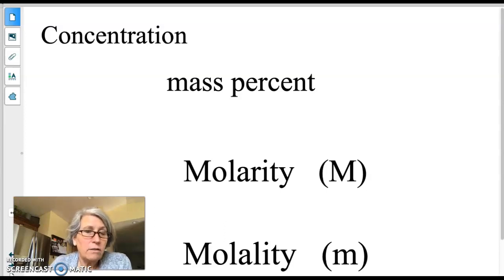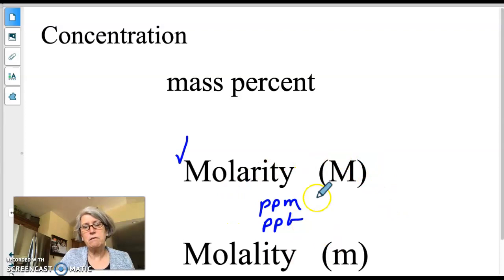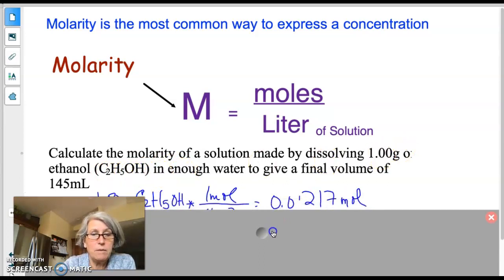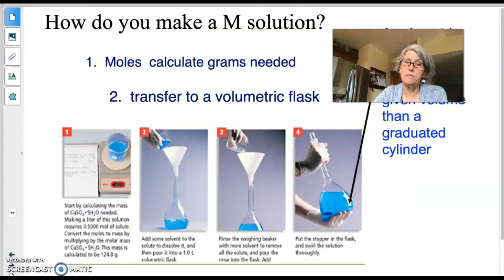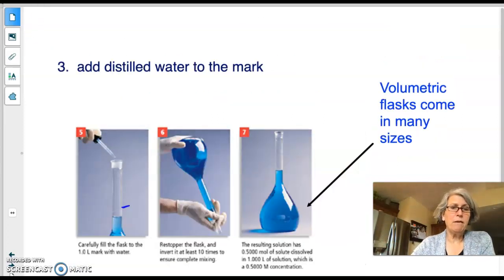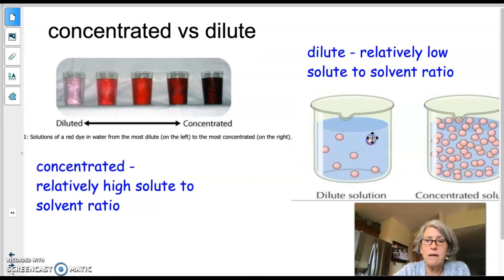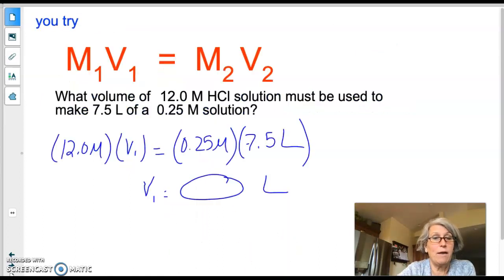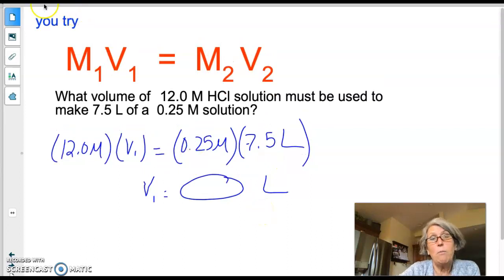EPHS Honor Chem Molarity and Dilutions